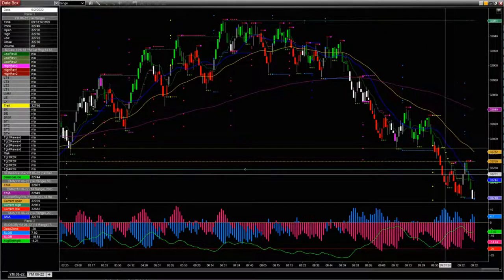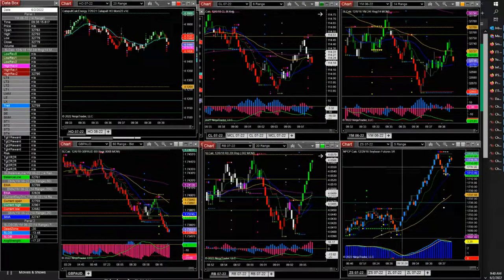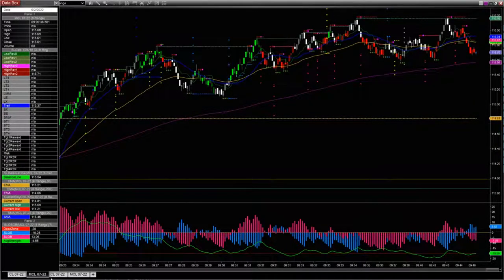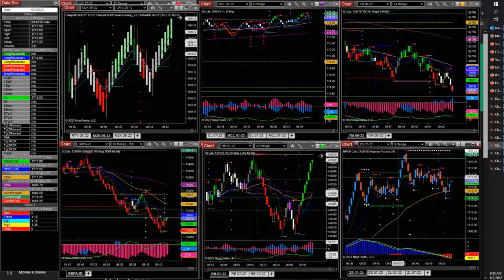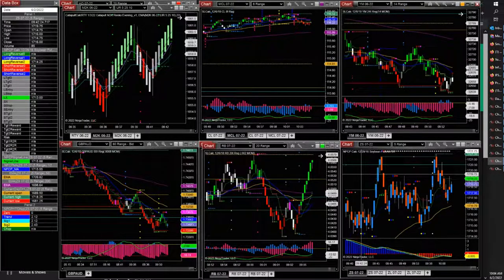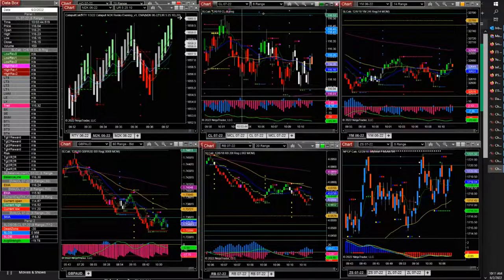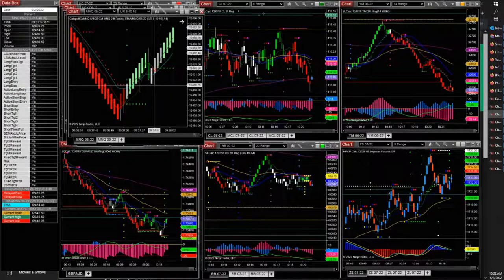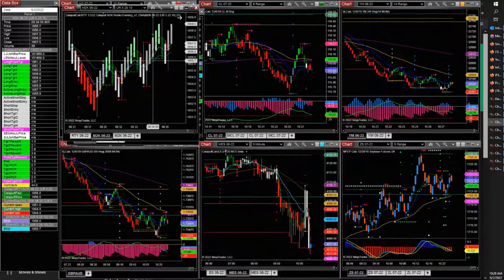Thursday Live Traderoom | NinjaTrader - 06/02/22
Hi Backpack Traders!

Indicators:
Welcome to our Thursday Traderoom Session.

-John